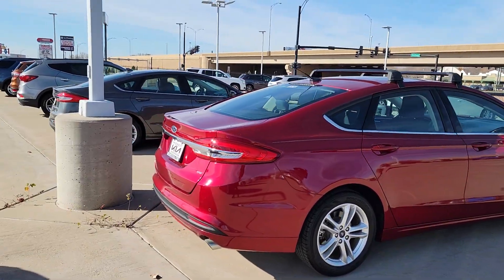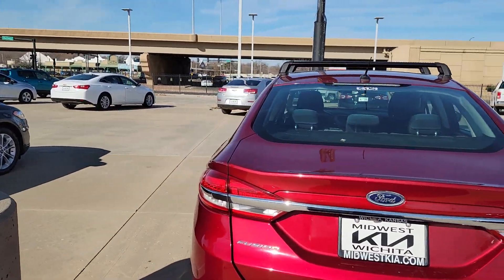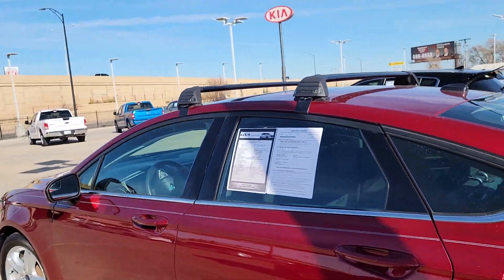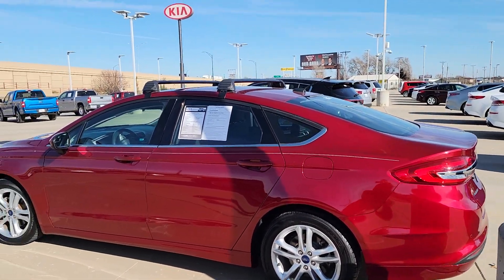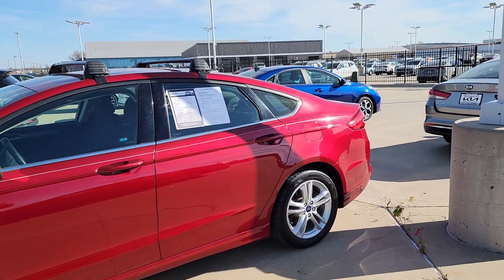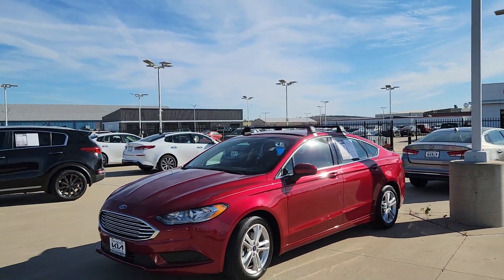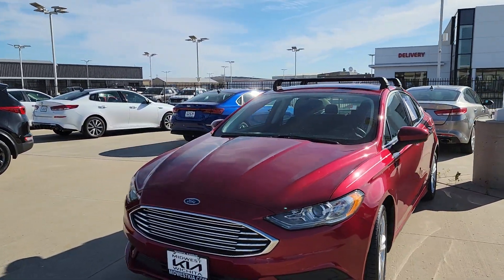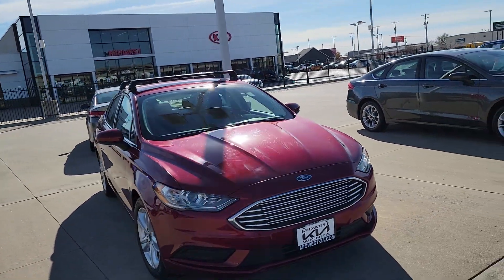KP3979 2018 Ford Fusion Presented by Zach Carter from Midwest Kia